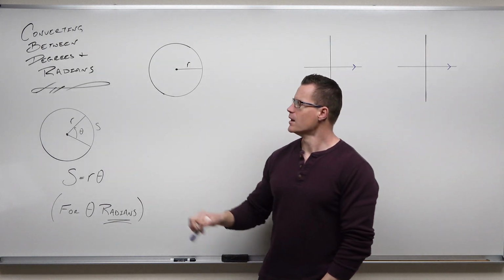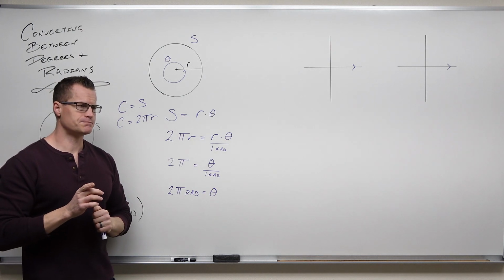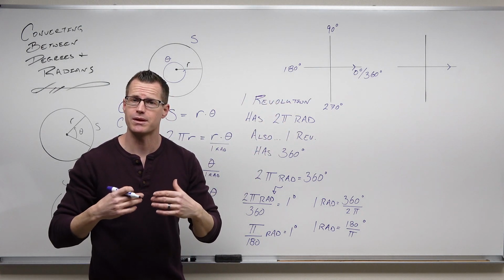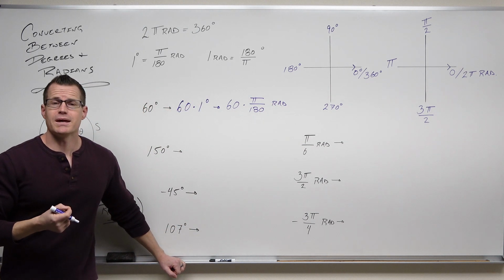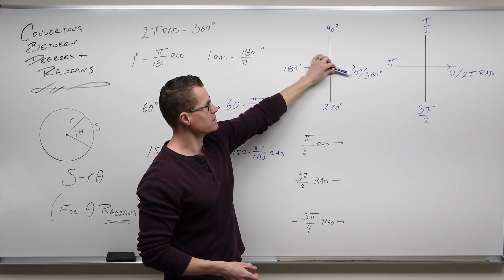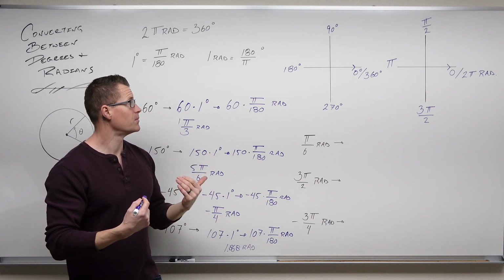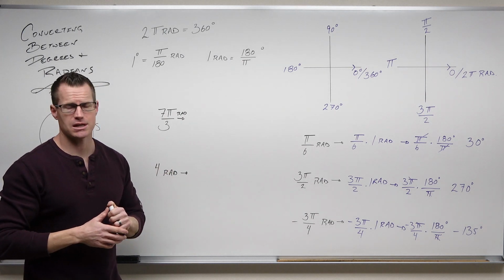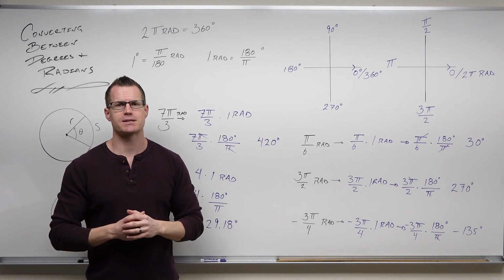Converting Radians and Degrees (Precalculus - Trigonometry 4)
How to convert from Radians to Degrees and Degrees to Radians.  Focus will be on the development of the formulas and practicing the conversions.